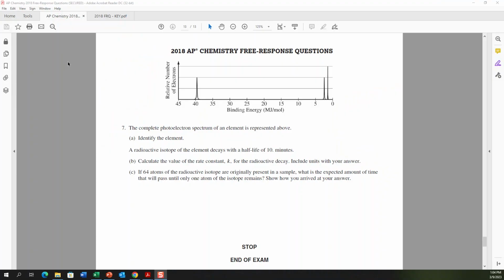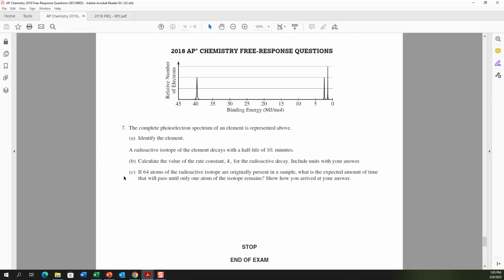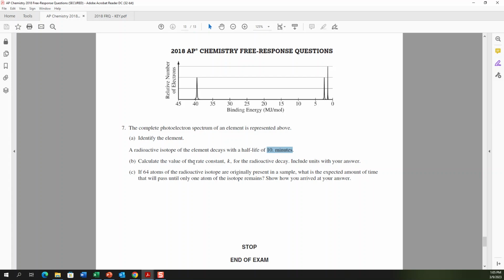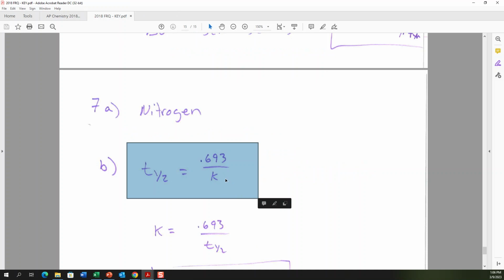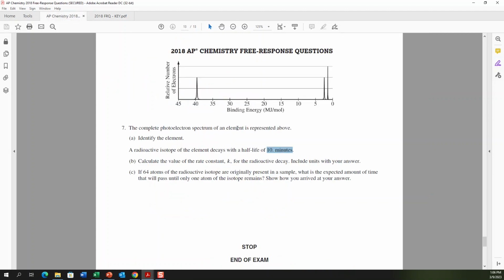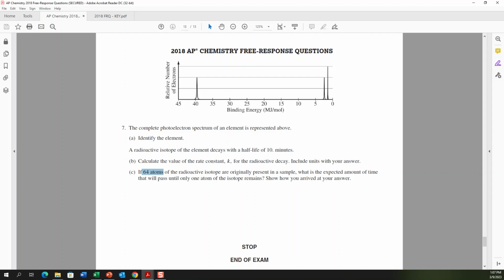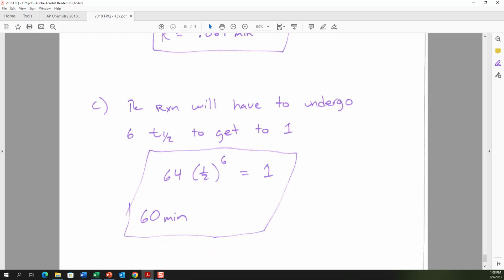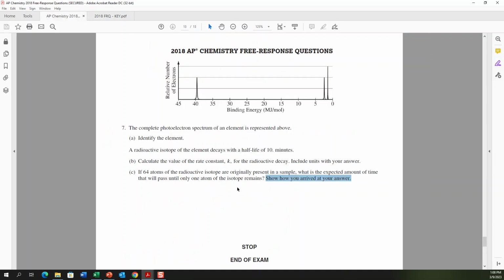2018 FRQ Exam Part 4 Question 7 (AP Chemistry)